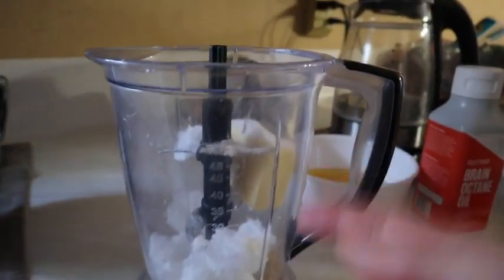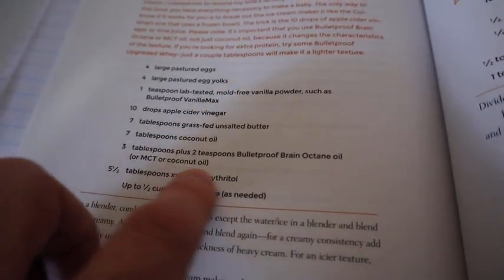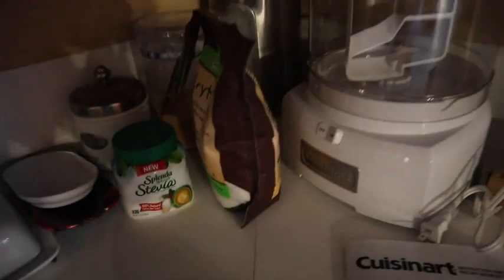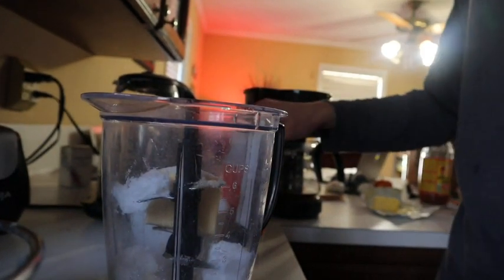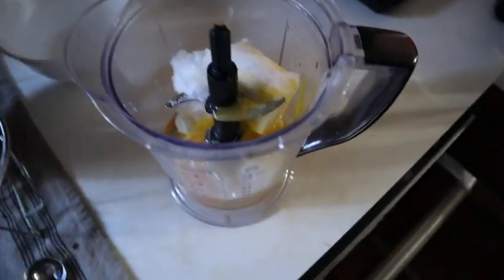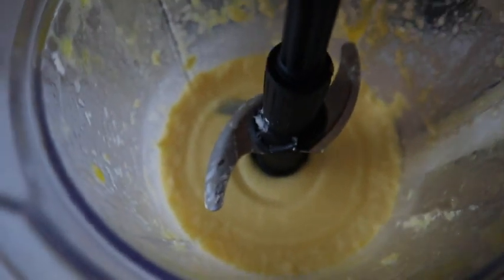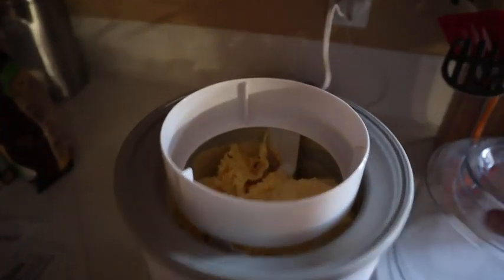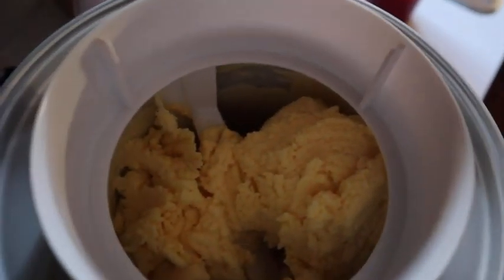Best Ice Cream Maker | Cuisinart Ice Cream Maker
We use it so much. Our base recipe uses whipping cream, eggs, honey, and vanilla. Blend it up and pour it into this ice cream maker. Couldn't be easier! A must have for summer with the kids.